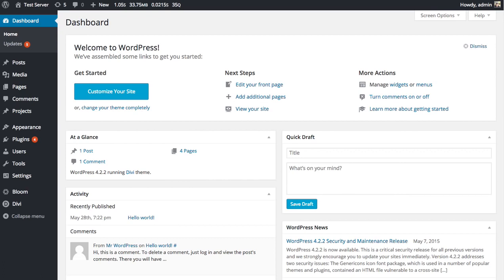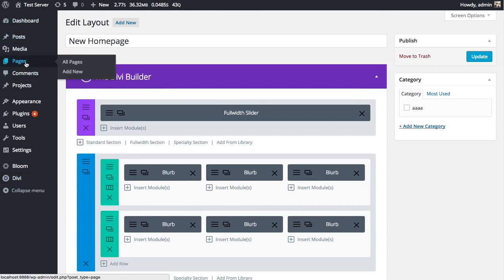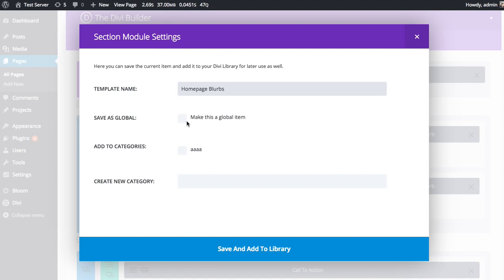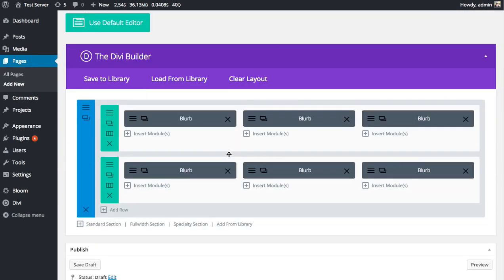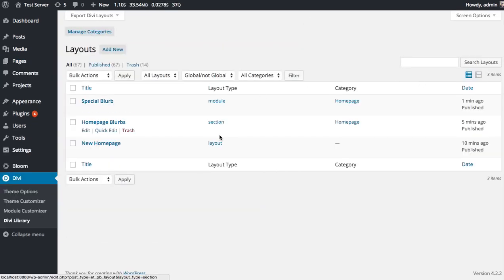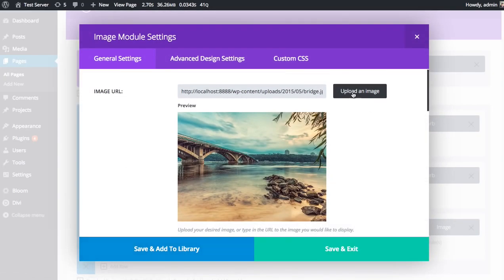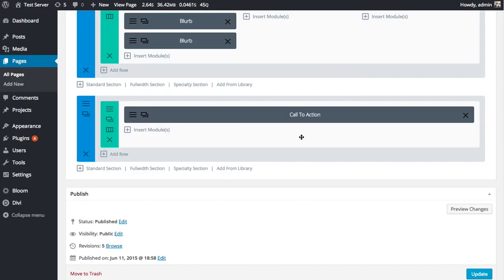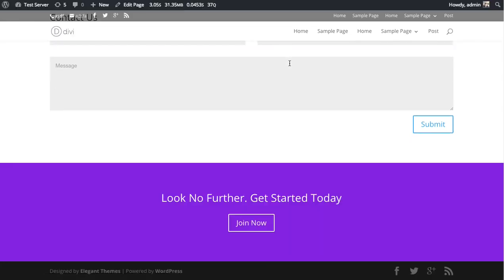The Divi Website Builder Library Can Make Your Life Easier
The Divi Library is where you can save custom modules and layouts for later use. It is your ultimate web design toolkit. Here you can store your favorite layouts, sections, rows or modules for later use. Whenever you save an item to your Divi Library, you can access it easily from within the module window when adding a new layout, module, section or row to the page.

Once you have saved an item to the Library, you can access it from the window that pops up when you add a layout, section, row, or module to the page. It’s that simple, and that powerful.

DIVI VIDEO TUTORIALS